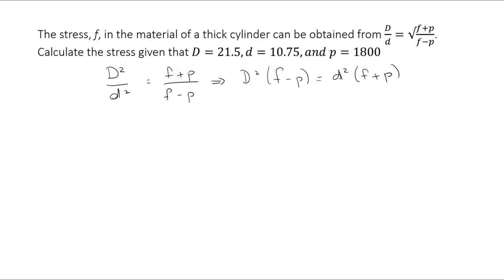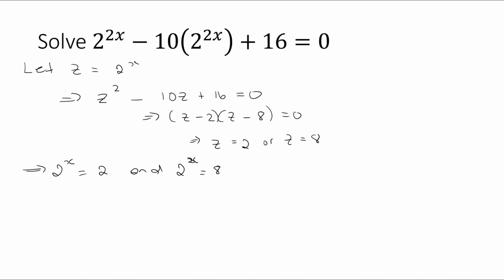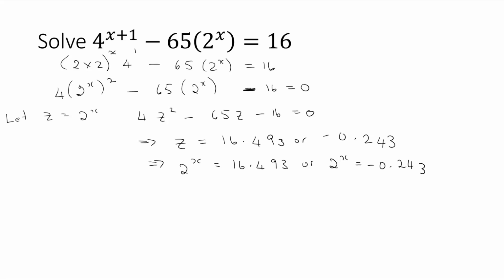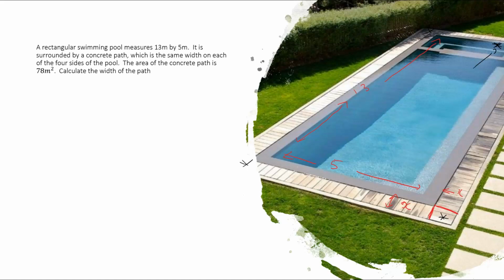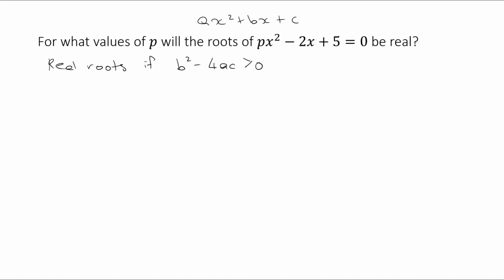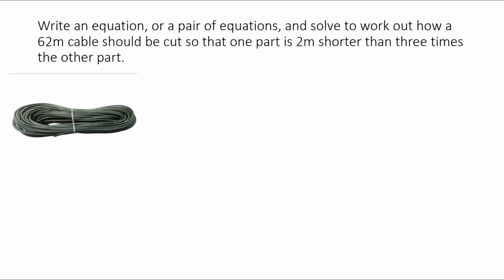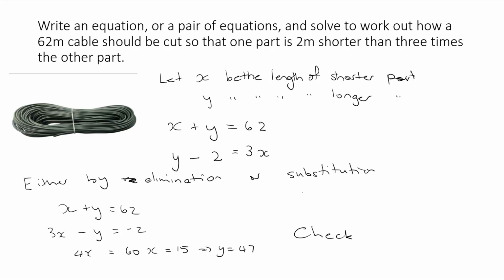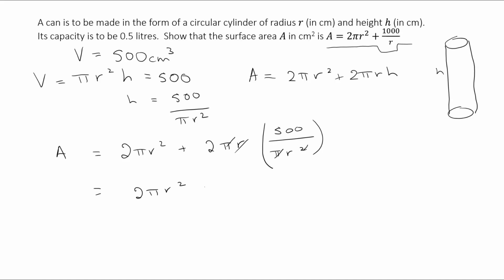Applications of solving equations